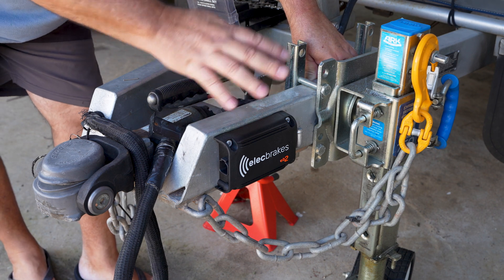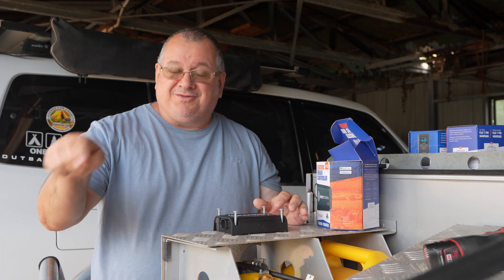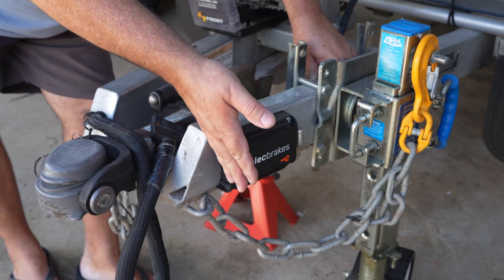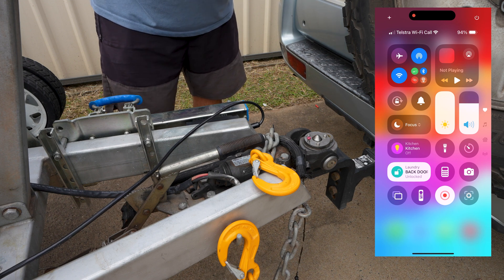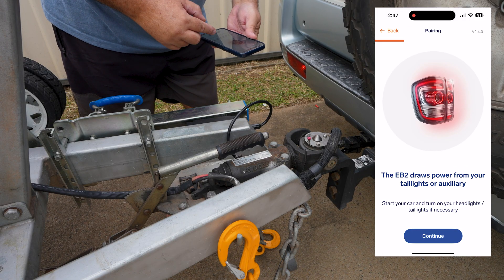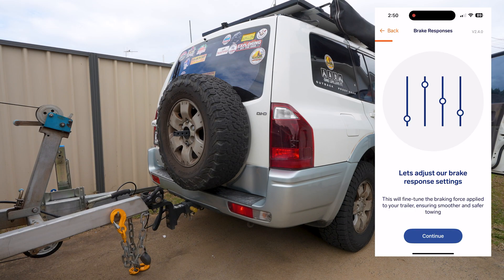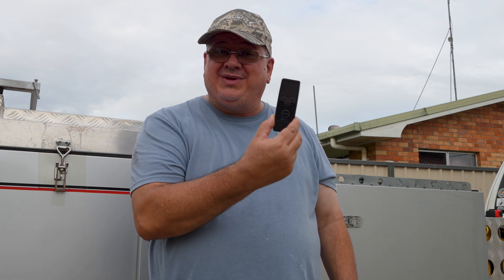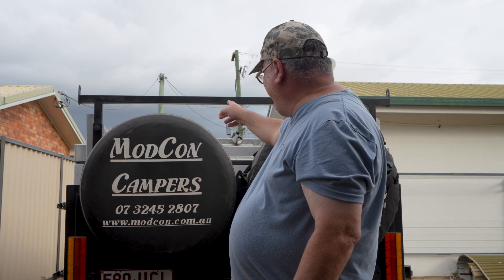ElecBrakes Electronic Brake Installation and Setup - Easy Wireless Brake Controller for Your Caravan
In this video, I walk you through the complete installation and setup of the Elecbrakes EB2 wireless Electronic brake controller on a caravan or Camper Trailer.
Whether you’re towing with multiple vehicles or looking for a clean, no-hassle install without hardwiring into your tow vehicle, this guide shows you how it’s done.

You’ll learn:
 • What’s included with the Elecbrakes EB2
 • How to mount the unit to your trailer
 • Wiring and plug-and-play adaptor setup
 • How to pair and configure the remote
 • Tips for safe and legal operation in Australia

Perfect for DIYers, weekend campers, and anyone looking to modernize their towing setup.

What is Elecbrakes?
Mounting the Controller
Plug & Play Adaptor
Remote Setup
Testing & Tuning
Final Tips